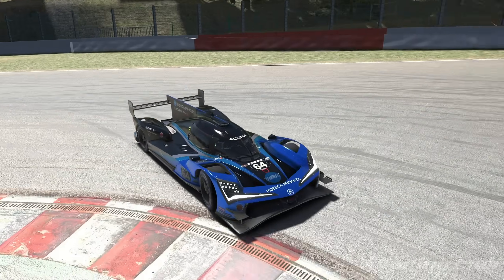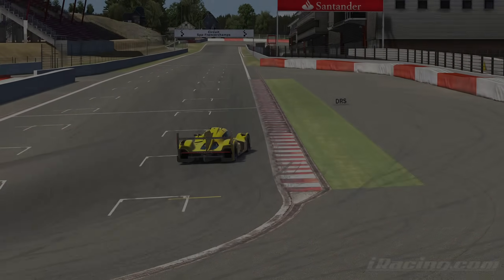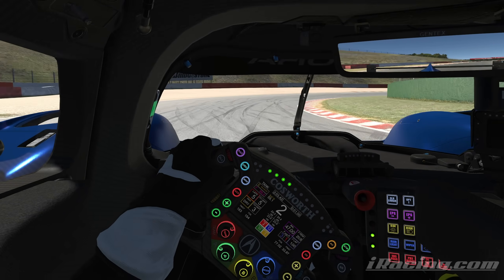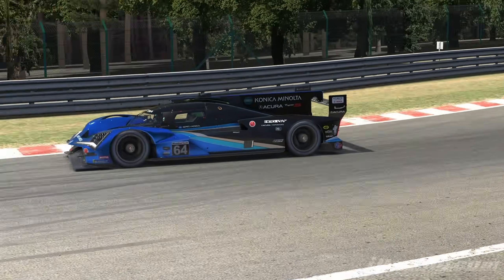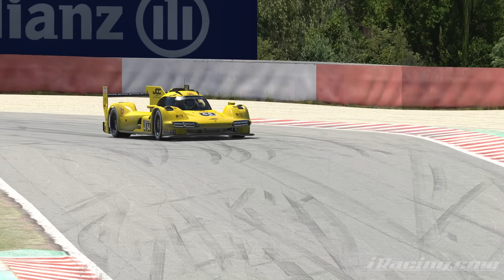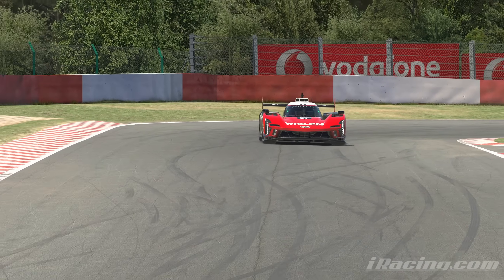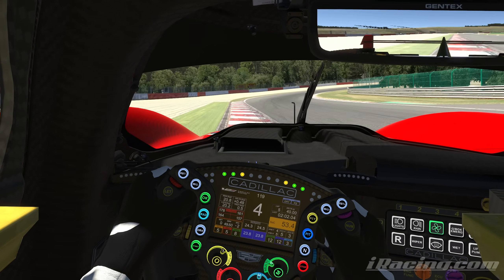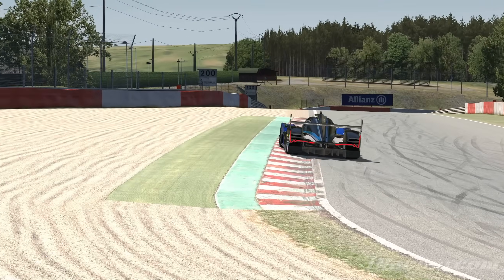Which iRacing GTP Car Is Right For YOU!? - In Depth Comparison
Hey what is going on guys, today I'm testing out the 2 iRacing LMDh / GTP Cars to see how good the BOP is and how far off one car potentially is from another!! TLDR: The cars are dead even and both have a unique driving style that makes them better and worse than eachother in diffrent aspects!! If you did enjoy this video a like and a sub would mean a lot!! Have a good one guys!! :D

Intro: 00:00

LINKS

SOCIAL